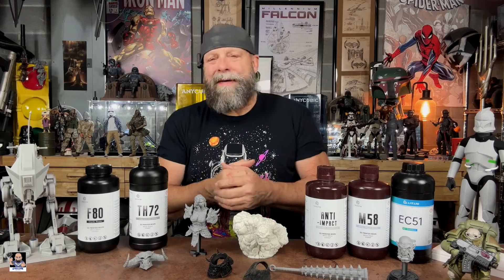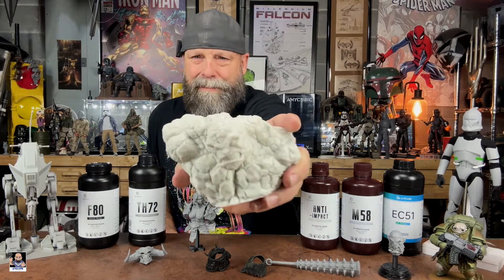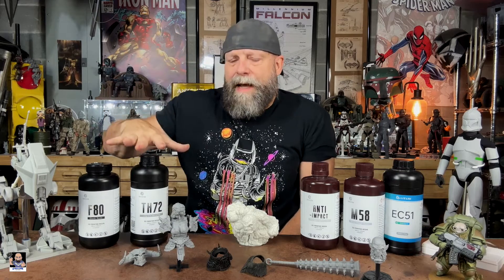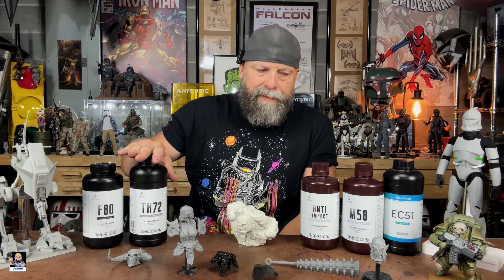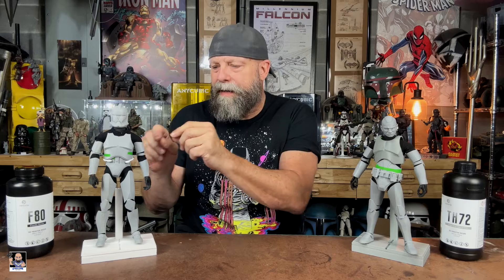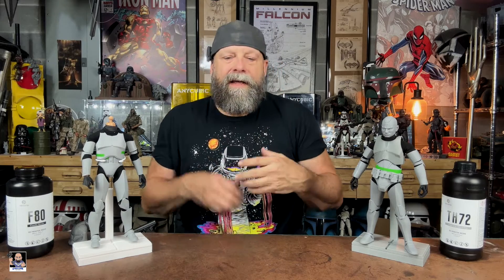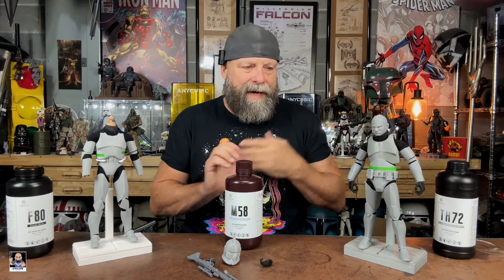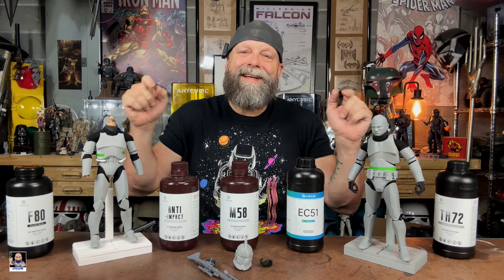3D Printing Resione Resins | What I Use and Why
Welcome back everyone for my next 3D printing adventure.

Etsy Shop

Send Mail To:
Greg Cook